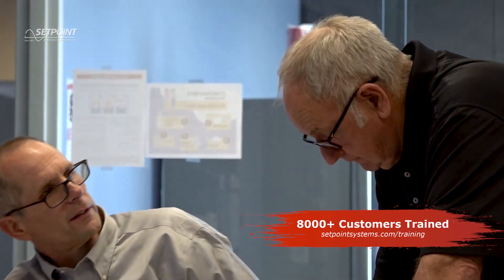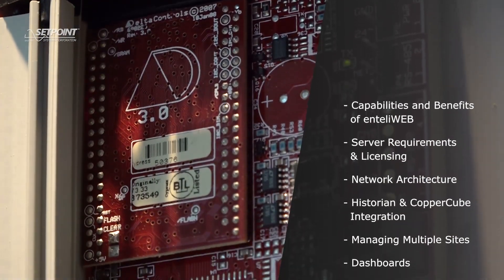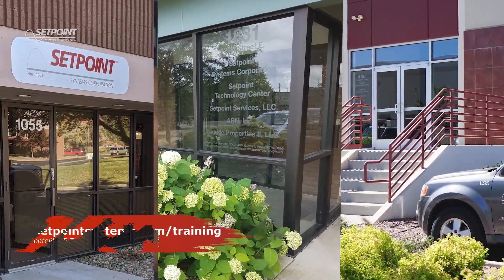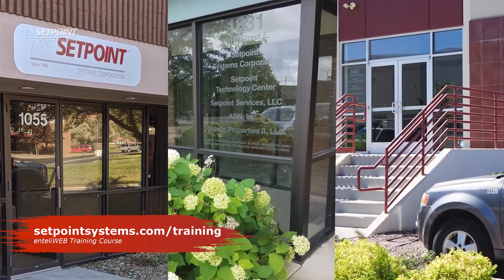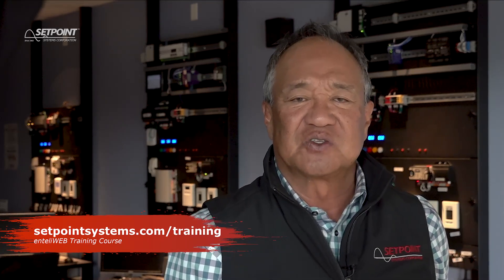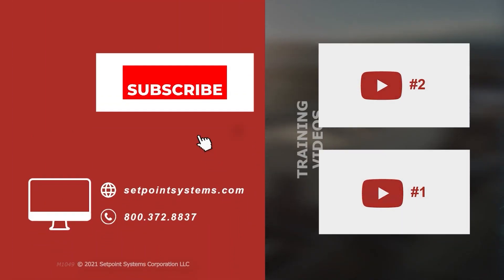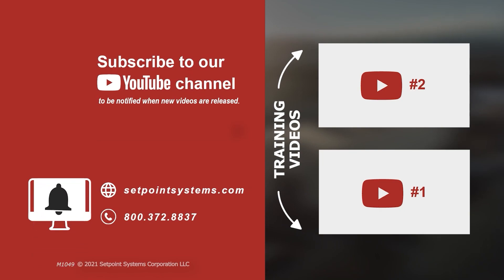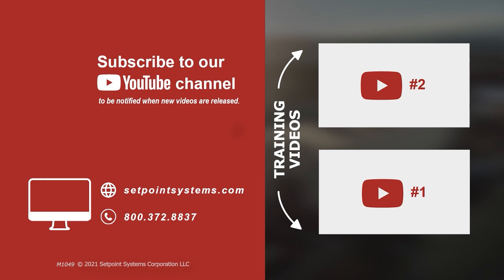enteliWEB Training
Hands-on class designed to help the operator understand how Delta Controls enteliWEB software works behind the scenes. Learn how enteliWEB brings all your buildings, systems, and energy analysis under one facility management system.